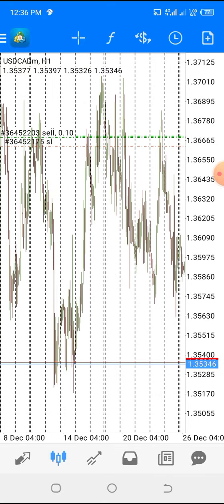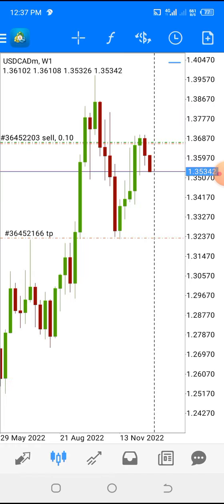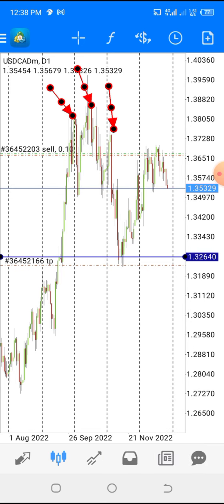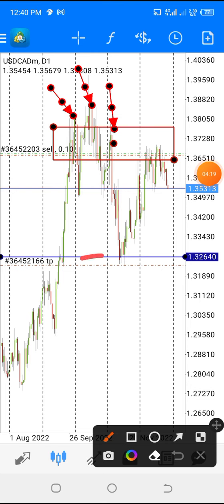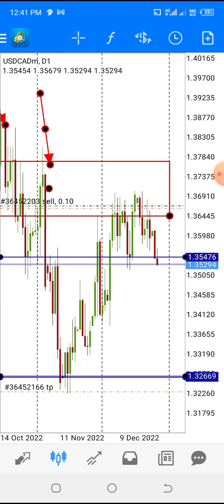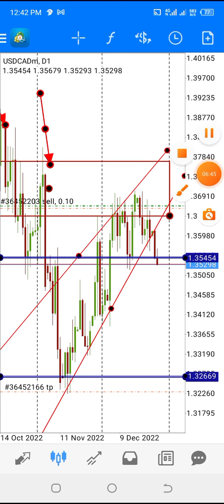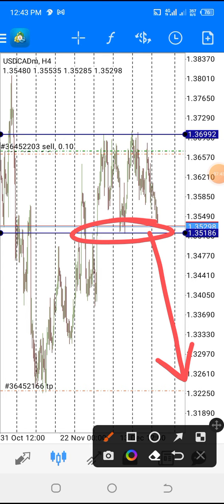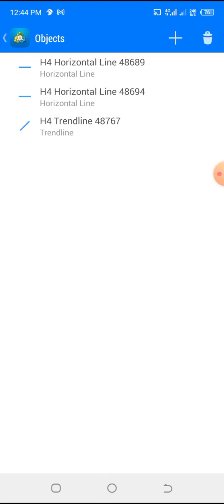MY FOREX WINNING STRATEGY EXPOSED